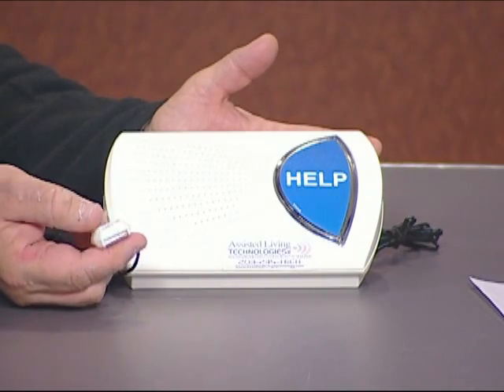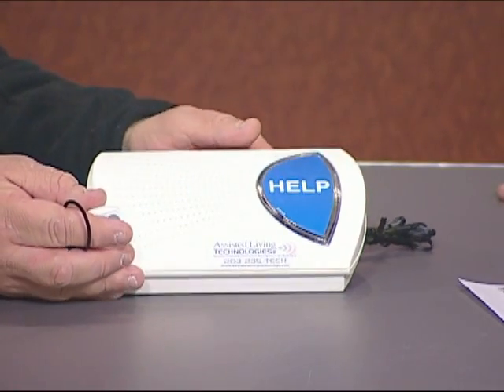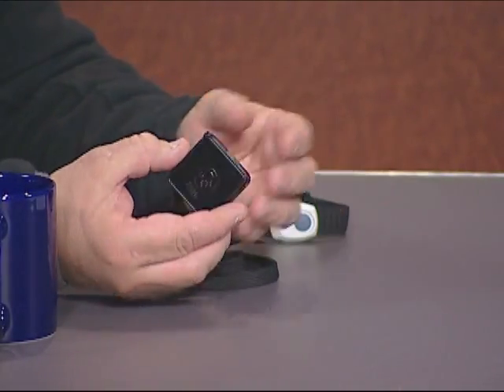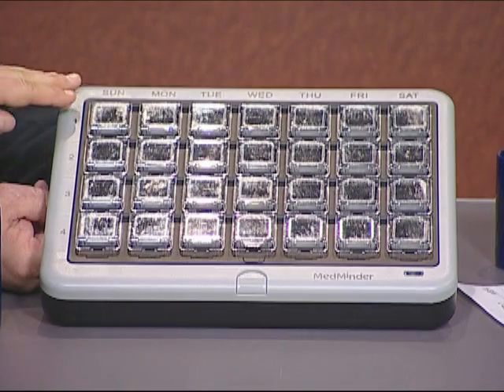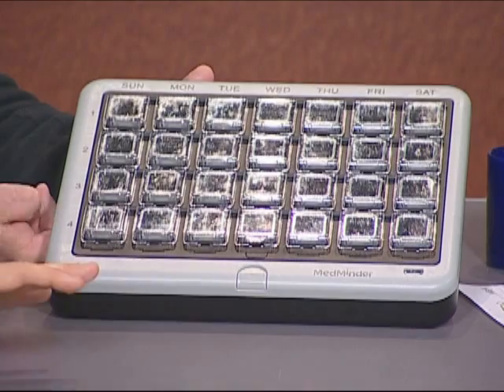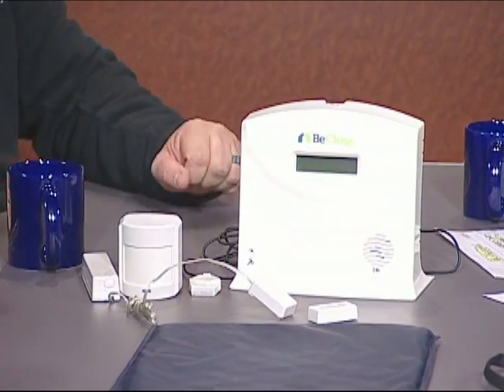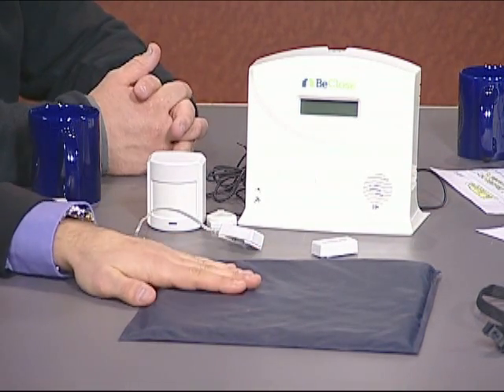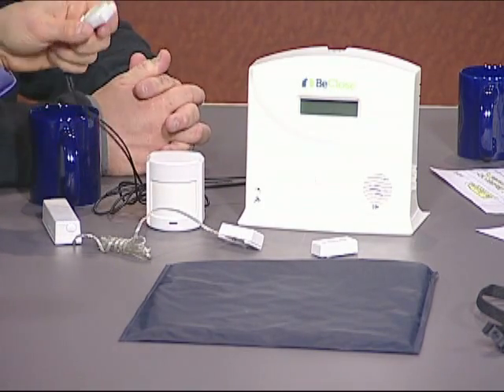On the Hour with Jim Pelligrino Interview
Jim Pellegrino, Mario D'Aquila and John-Paul Mayhew discuss Assited Living Technologies as a company as well as the services and devices they provide seniors to help keep them safe, at home, and as independent as possible.